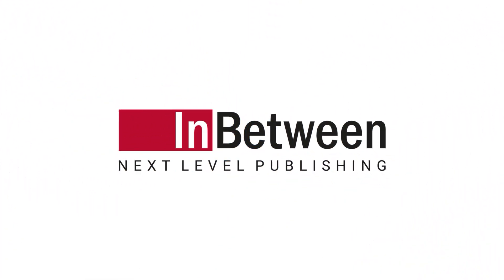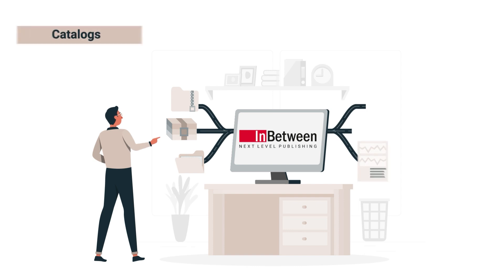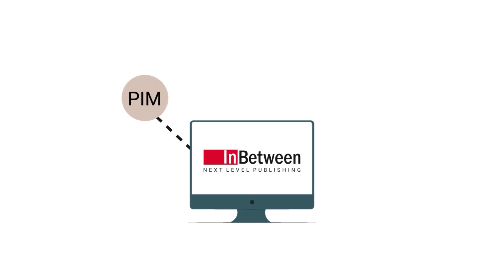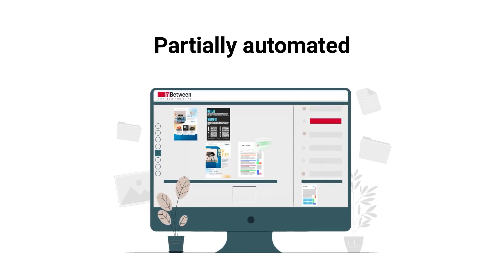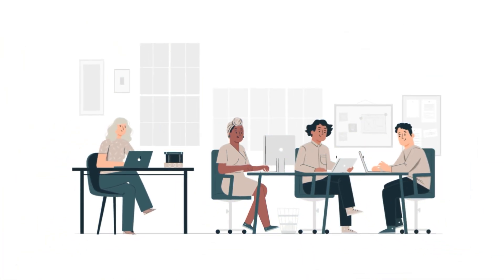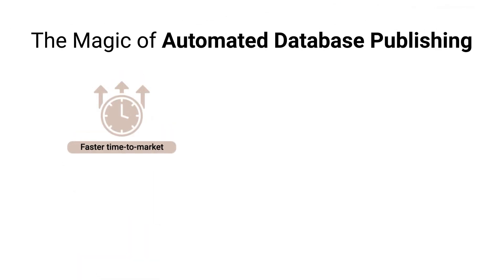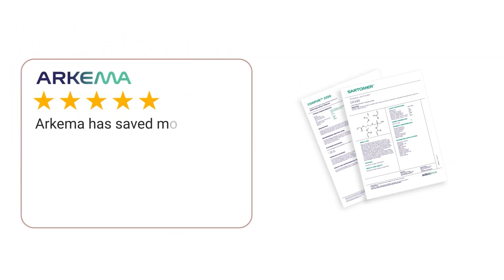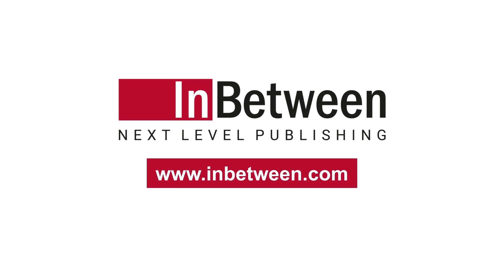InBetween Digital Publishing Software: Automate Your Print Channel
InBetween professionalizes the product and brand experience of businesses worldwide. Our digital publishing software automatically produces catalogs, datasheets, price lists, or flyers – for use in digital and print channels.​

The result:
More efficiency, more quality, saving time and costs at large scale.